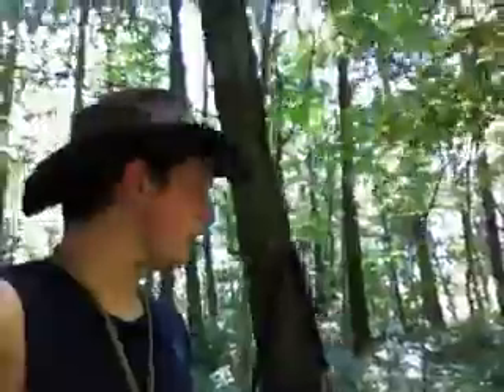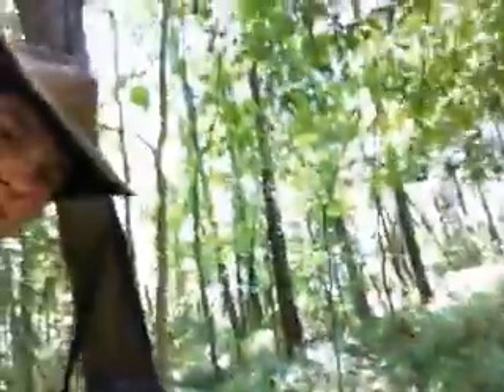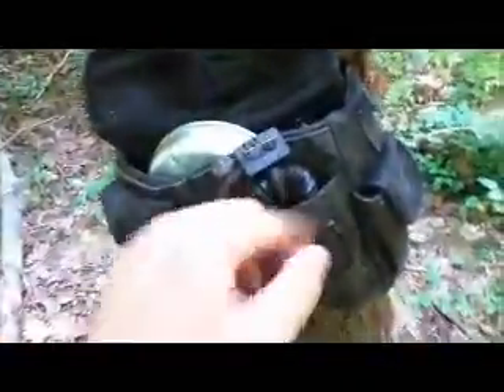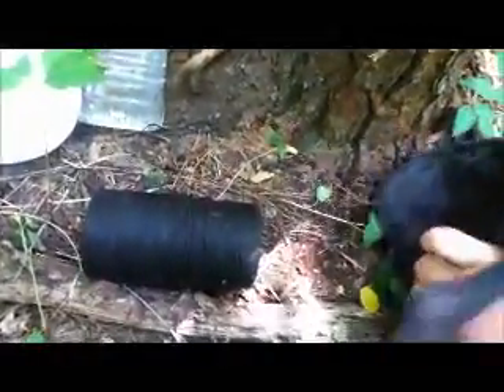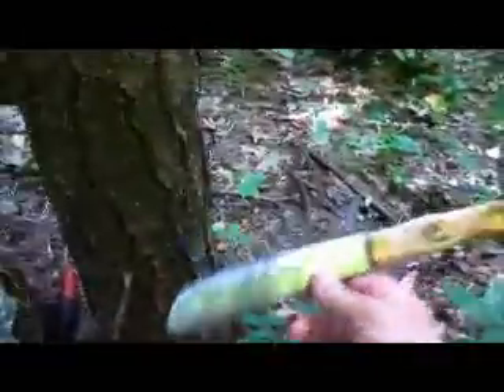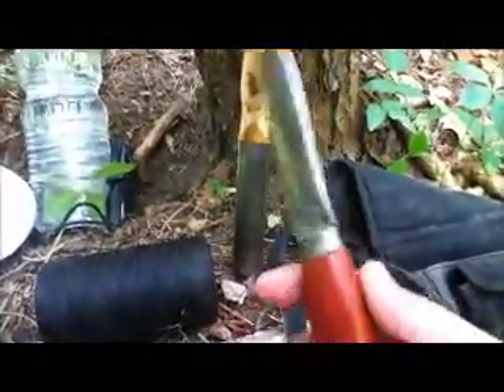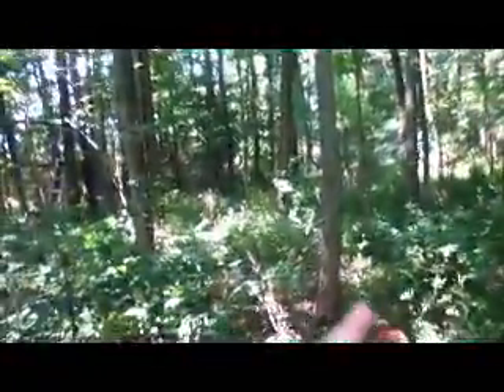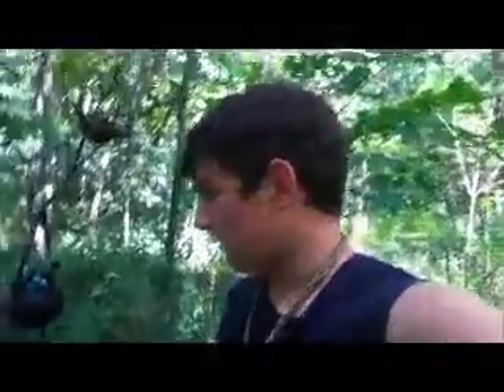S2T: Thatched Roof Shelter Part1